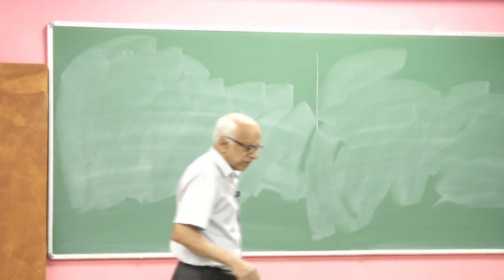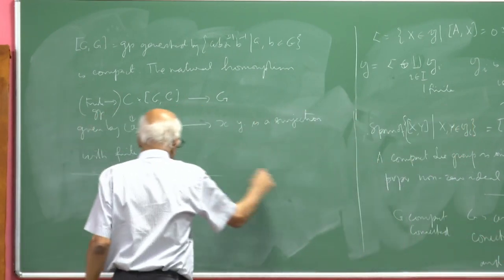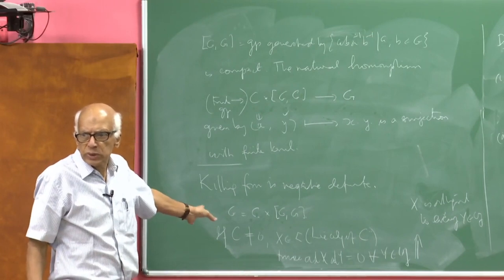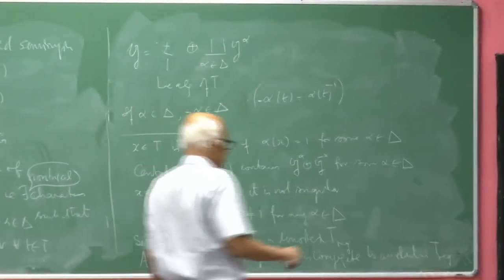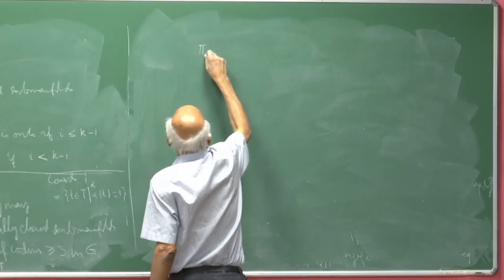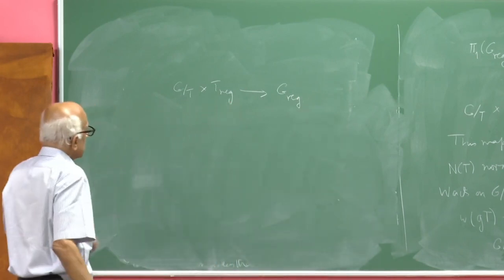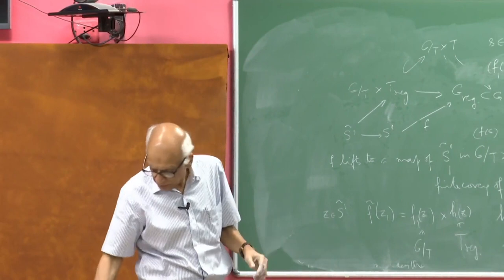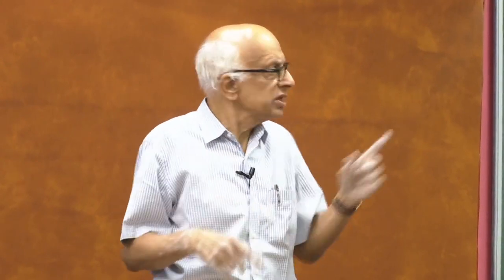Lecture 8: 09-01-2023: Prof. M. S. Raghunathan, Centre for Basic Sciences, Mumbai